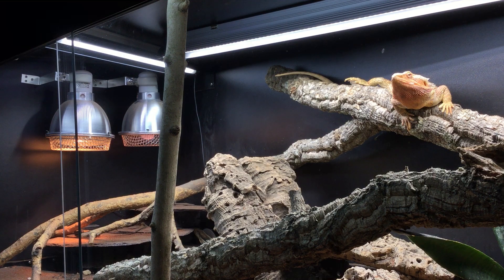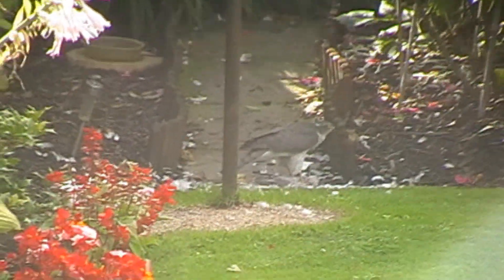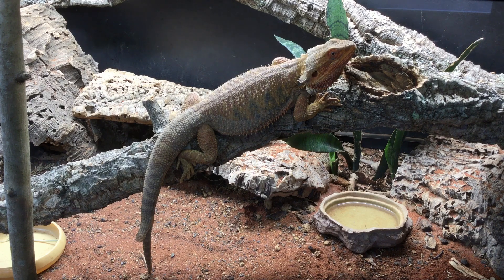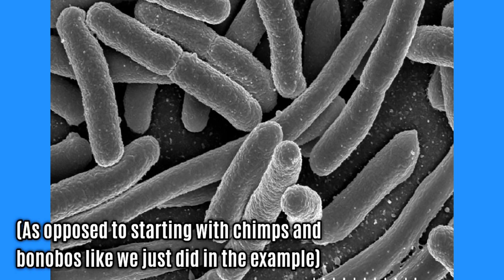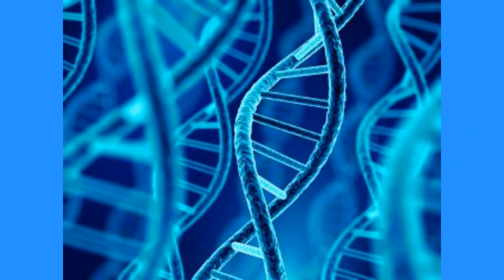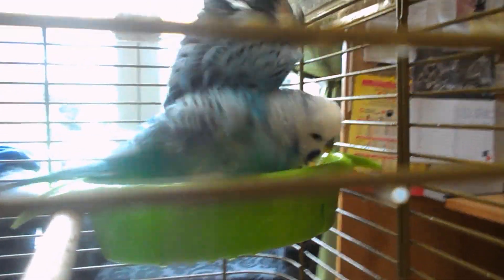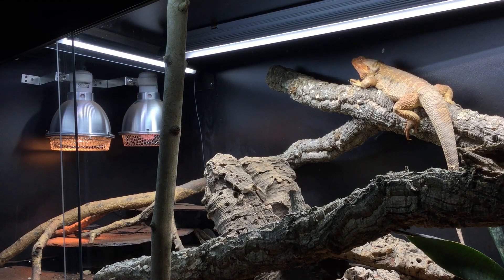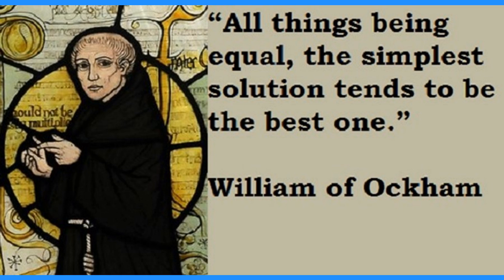Do Reptiles Need UVB? Birds Hold the Answer - How Cladistics & Ockham's Razor Influence Reptile Care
Do leopard geckos need a UVB light? Do ball pythons need a UVB light? What about corn snakes: should they have a UVB light as well?

Actually, these are fairly simple questions to answer: in each case, the answer is yes. We have evidence of positive interaction between these species (and others, like bearded dragons and Burmese pythons) and UVB, so it is in the best interests of these animals to give them a species- and enclosure-specific UVB bulb. That much is obvious.

But what about those species for which we haven't tested for positive interactions - like vitamin D3 synthesis? For example, should a Mexican black kingsnake be offered a UVB lamp or not? (Which I suppose is a subspecies and not a species, but that's by-the-by.)

One argument states no. After all, why waste the money on expensive lighting equipment if the animal appears to live a healthy life without it? The counter argument states yes; we've got evidence of lots of different species that aren't just reptiles interacting well with UVB, so to offer it to the untested species will likely do them good.

This last argument was recently given wider attention by Liam of the YouTube channel "Reptiles & Research" in an article that he wrote up for the ReptiFiles It is an argument that I very much support, but I don't think that you could really understand its importance - and the special reliance upon birds - without some prior knowledge of the Tetrapod family tree.

Cue, my own video.

(Thank you to Liam for letting me use the photo of one of his MBKs basking in this video.)

Prior to publication, this video was peer-reviewed by members of Advancing Herpetological Husbandry and the Reptile Lighting Group

FOR ANYBODY WONDERING: My knowledge of the phylogenetic tree of life comes primarily from Dawkins' "The Ancestor's Tale" - as an Amazon associate, I earn a commission if you purchase through this link) and the "One Zoom" recommended within it. I'd recommend these resources to anyone. A more approachable version of Dawkins' book for those who are unfamiliar with biology is "The Animal Kingdom: a Very Short Introduction" although it doesn't go beyond the animal kingdom and doesn't go into the same level of detail as "The Ancestor's Tale".